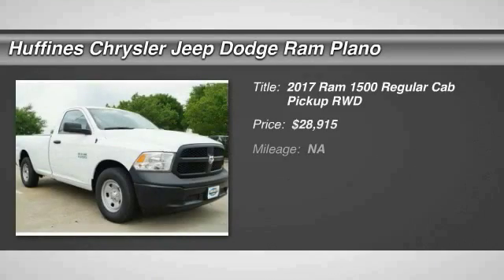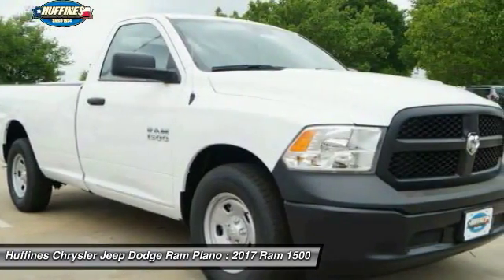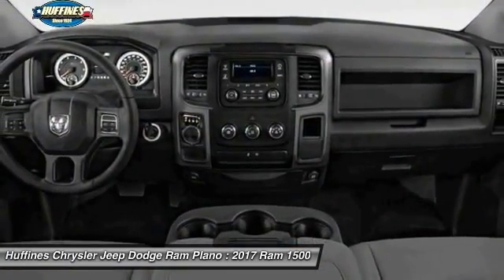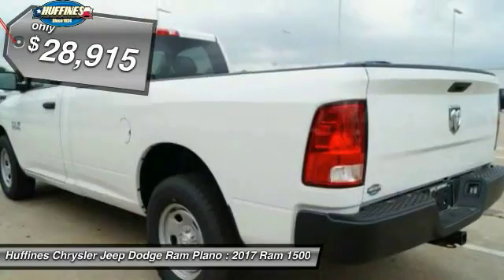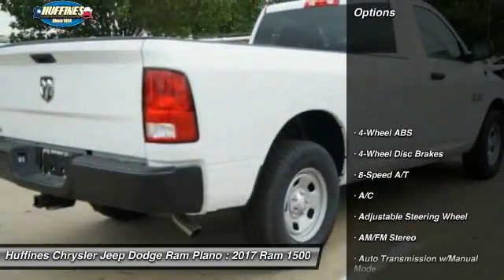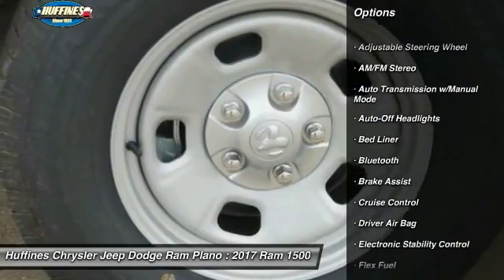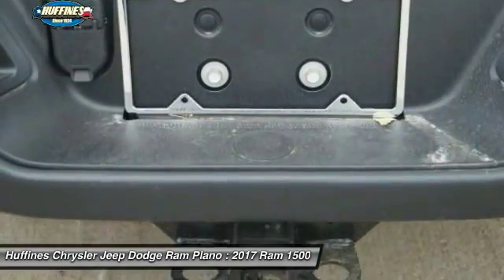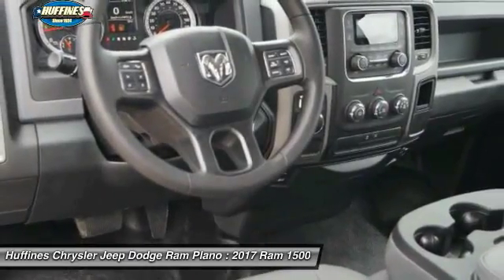2017 Ram 1500 Plano, Frisco, Allen, Mckinney TX 7CF0993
2017 Ram 1500 Tradesman 4x2 Regular Cab 8' Box

Bed Liner, iPod/MP3 Input, Trailer Hitch, 3.55 REAR AXLE RATIO, POWER & REMOTE ENTRY GROUP, TRANSMISSION: 8-SPEED AUTOMATIC (845R... QUICK ORDER PACKAGE 22B TRADESMAN. Bright White Clear Coat exterior, Tradesman trim. SEE MORE! KEY FEATURES INCLUDE: iPod/MP3 Input, Trailer Hitch MP3 Player, Electronic Stability Control, Bed Liner, Brake Assist, Vinyl Seats. OPTION PACKAGES: POWER & REMOTE ENTRY GROUP Premium Vinyl Door Trim w/Map Pocket, Power Windows w/Front One-Touch Down, Remote Keyless Entry w/All-Secure, Exterior Mirrors w/Heating Element, Power Locks, Black Exterior Mirrors, Power Heated Fold-Away Mirrors, RADIO: UCONNECT 3.0 Integrated Voice Command w/Bluetooth, 3.55 REAR AXLE RATIO, QUICK ORDER PACKAGE 22B TRADESMAN Engine: 3.6L V6 24V VVT, Transmission: 8-Speed Automatic (845RE), Tradesman Package, TRANSMISSION: 8-SPEED AUTOMATIC (845RE) (STD), ENGINE: 3.6L V6 24V VVT Flex fuel capable (STD). ABOUT US: At Huffines we believe you should be as hassle free during the vehicle buying process as possible. We are willing to answer every question you might have during your search for the perfect vehicle. We are conveniently located near Dallas, McKinney, and Lewisville. The Huffines Auto Dealerships have been satisfying customers and forming lifetime friendships in the Greater Dallas area since 1924. Please confirm the accuracy of the included equipment by calling us prior to purchase.